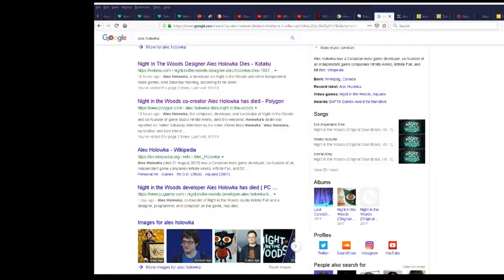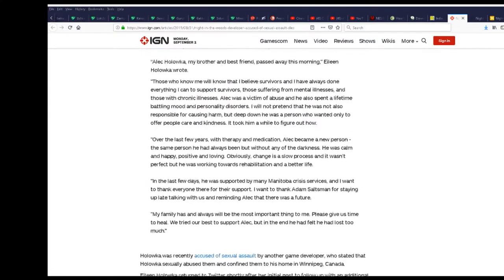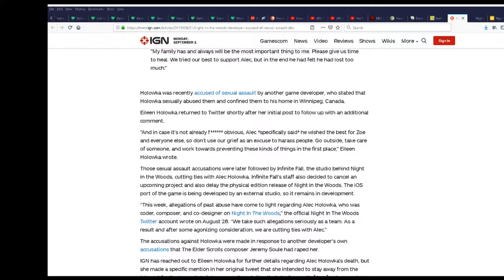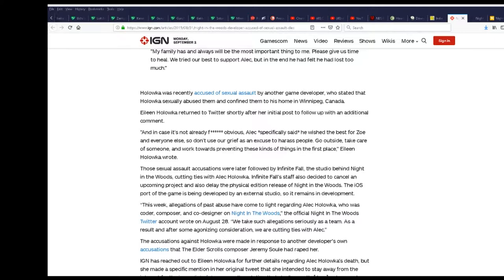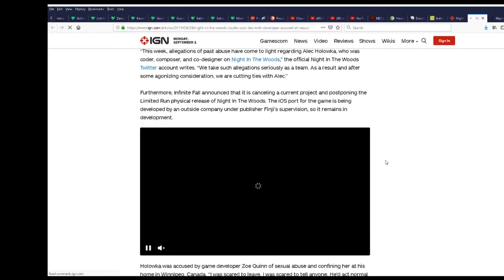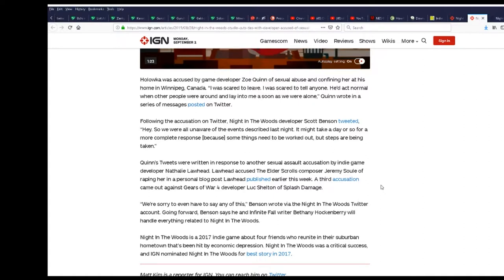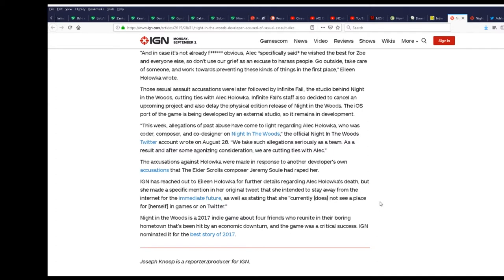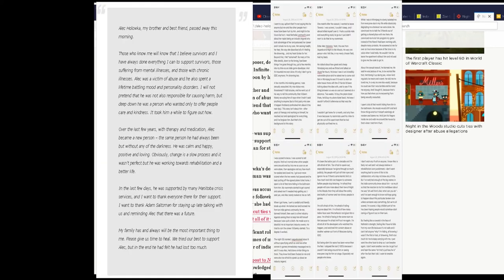My look of the Alec Holowka Situation.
Hmmm I wonder where all the evidence is at. Hmmm. REEEEEEEEEEEEE